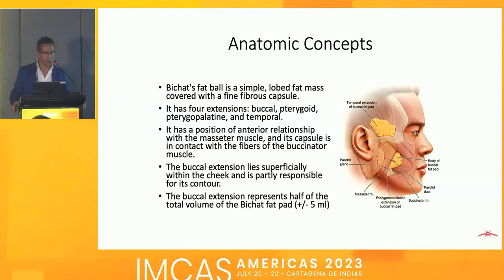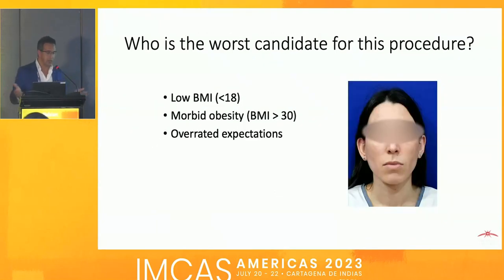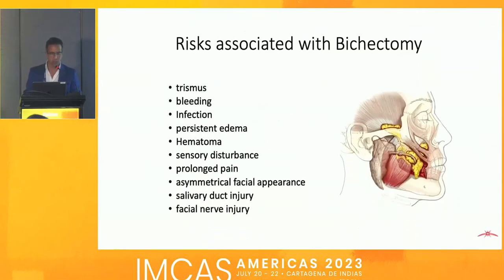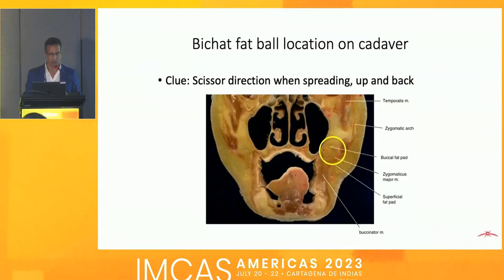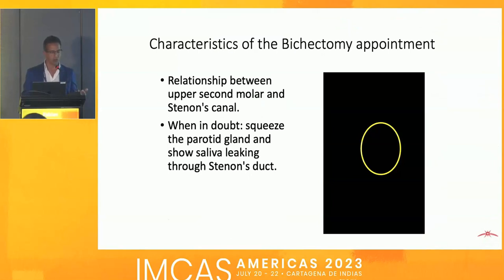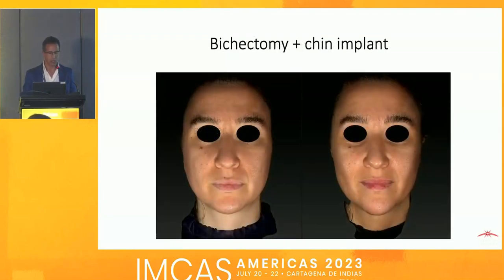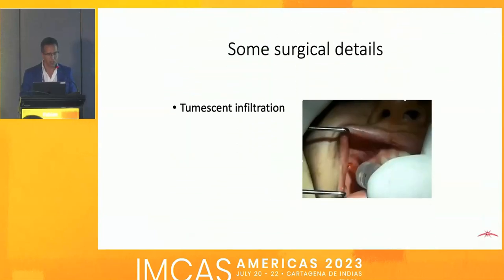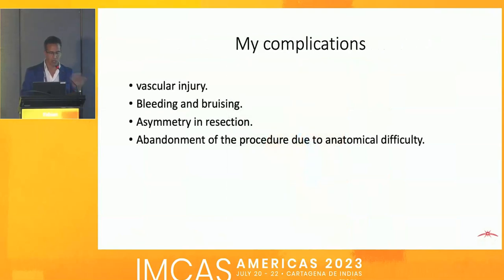“Bichectomía: cómo hacerla más fácil”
Conferencia brindada por el Dr Perez Rivera en IMCAS Americas 2023